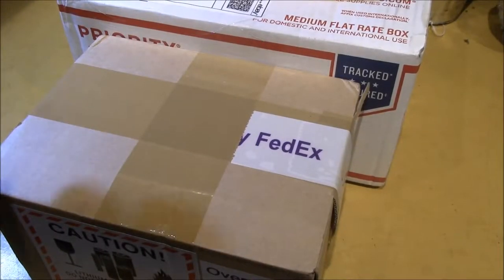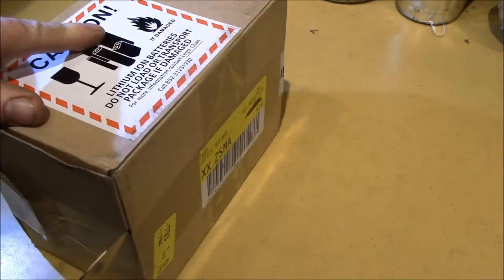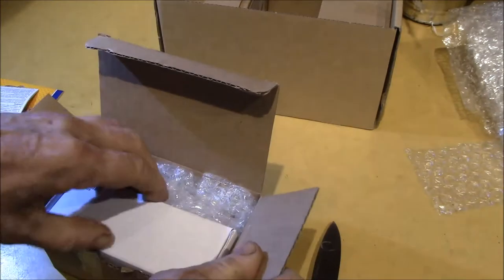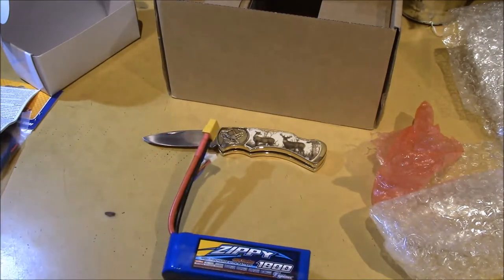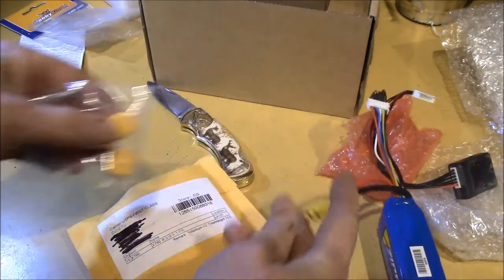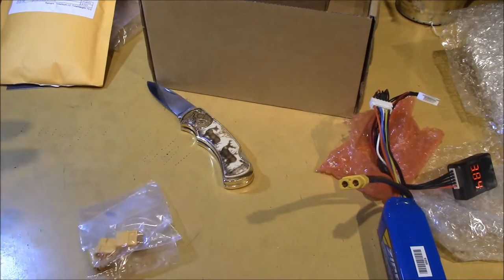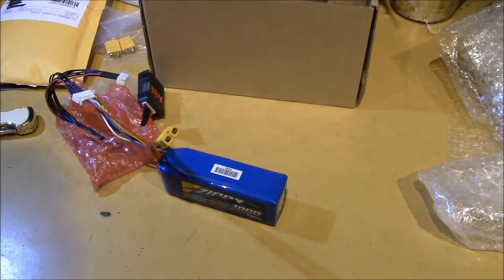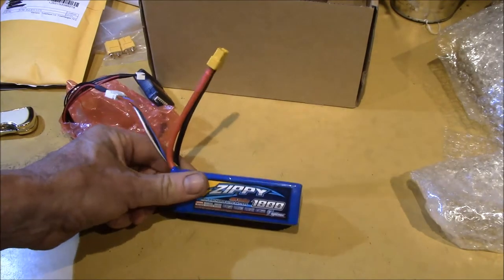Post Bag - 10.NOV.2014, Pt. 1 (B&D Battery Pt. 4)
It appears some of the components for the Black and Decker battery project have arrived.  Let's check out what came in the mail today.  This video constitutes Part 4 of the Black & Decker battery project.

First box is from HobbyKing and has some 5S-1800mAH Lithium-polymer battery packs and a 5S balance cable and a low voltage monitor.  Then a package of 10 - XT60 power connectors from eBay seller egrandmart.  I was mistaken on the price, they were 10 pair for $8.85.

The LiPo battery packs will be used to rebuild my dead Black and Decker 18V NiCad batteries.  The LiPo packs are rated at a 2C charge rate (3.6A) and a 40C discharge rate (72 A), so that should work well with the 25-35 amp loads I saw in the tests I did in part 3 of this video series.

I cover my reasons for using the RC battery packs vs. the used laptop battery pack/18650 cell route.  Since these RC batteries are designed to run electric motors and rated for currents at least as high as my battery testing results, I think they will be an ideal solution.

While I could have rebuilt the batteries with NiCad cells, they would work no better than they did originally.  I think the LiPo batteries will make my tools work better than new, in fact as good as Black and Decker's new 20V lithium line, which, you guessed it, is a 5S Lithium battery pack.  So rather than buy new tools to get the new battery design, I'll transform the old 18V NiCad batteries into 20V Lithium batteries and keep the old tools.

Next step is to make up a Deans to XT60 adapter for my Imax-B6 charger and see if we can balance charge the battery.  And recall from earlier videos, the Imax-B6 charger runs off my 12Vdc solar power system, so these LiPo batteries will be charged with solar power.

We'll look at what was in the second box in a follow-up video as it was not related to the battery project.